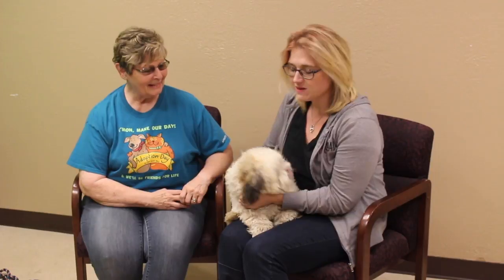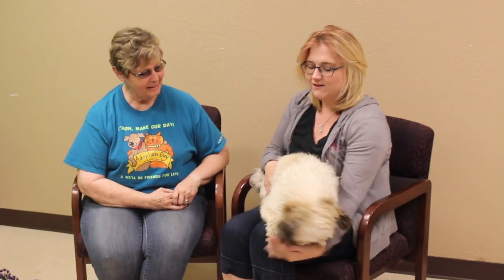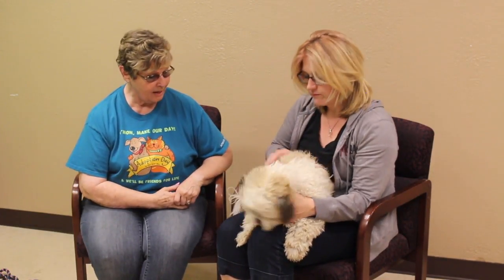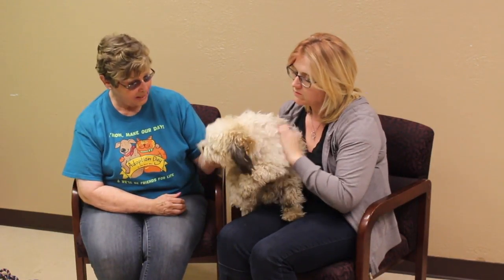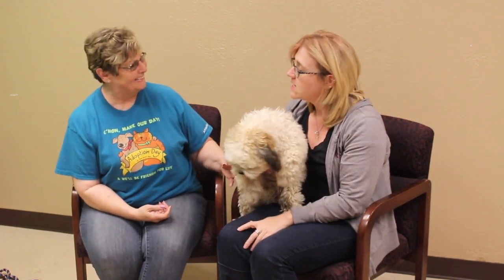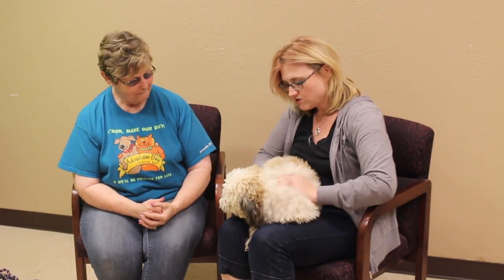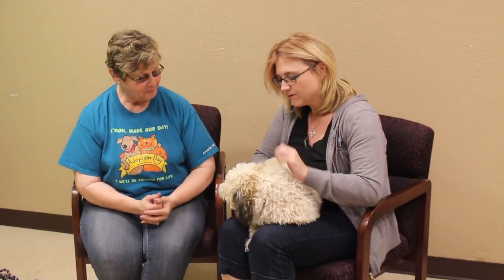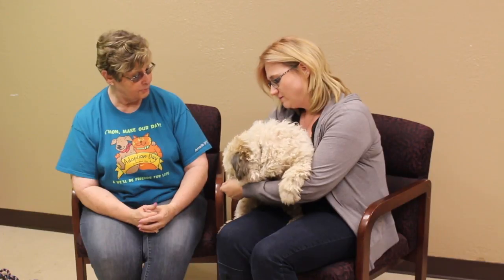Charlie is the Perfect Marshmallow Who Needs a Forever Home